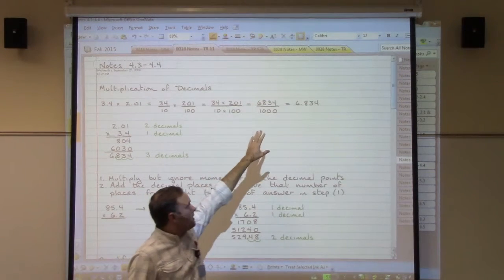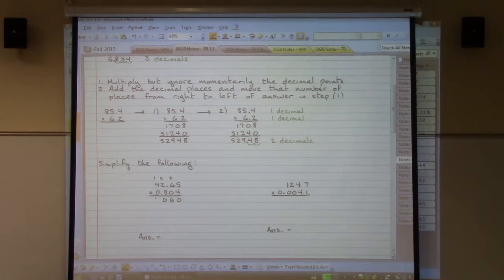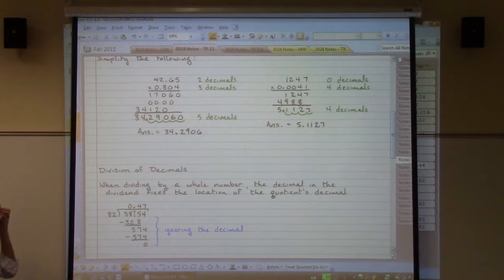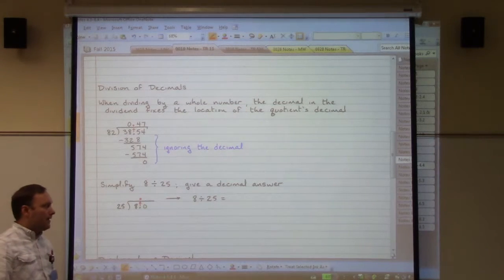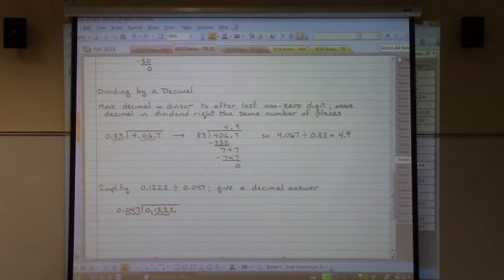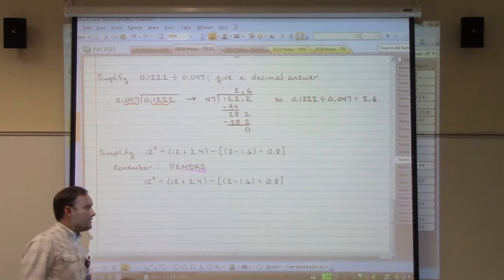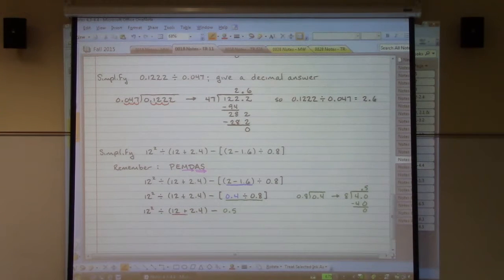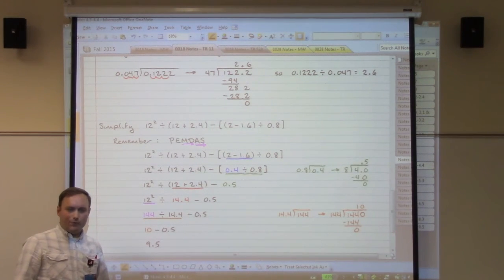Video Notes Module 2C (2.1)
Multiplying and Dividing with decimal numbers